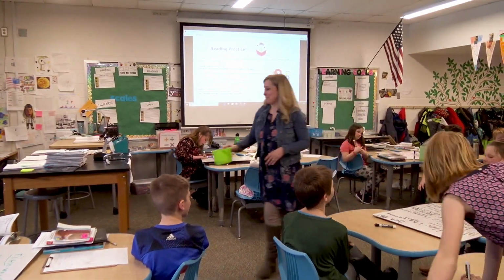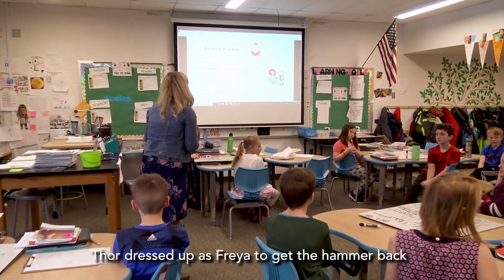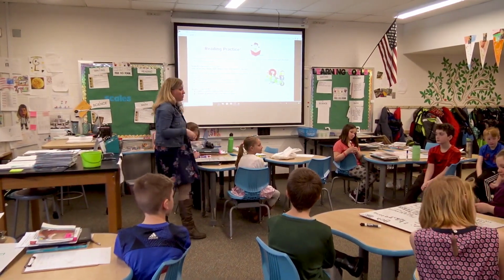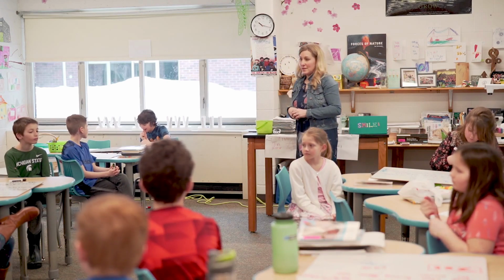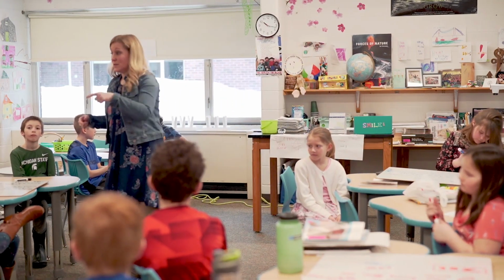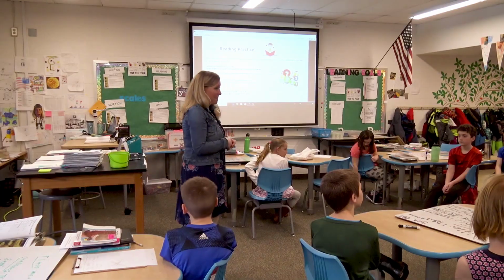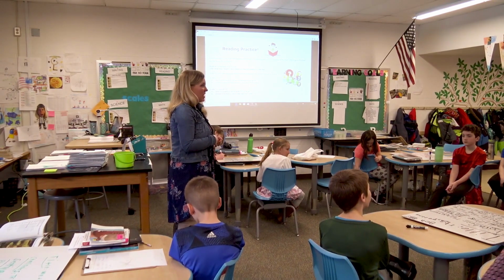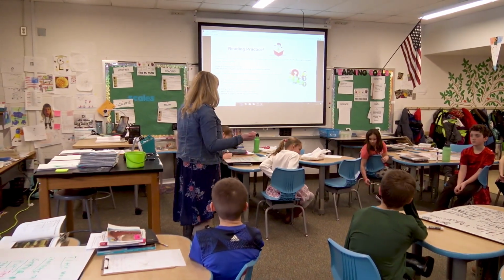Amplify TX 3-5: Reading Wrap up